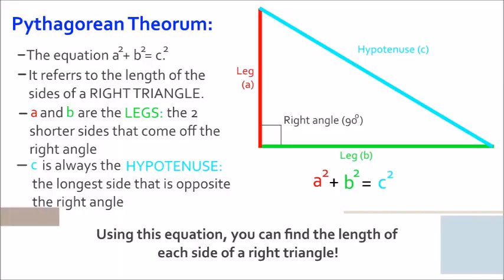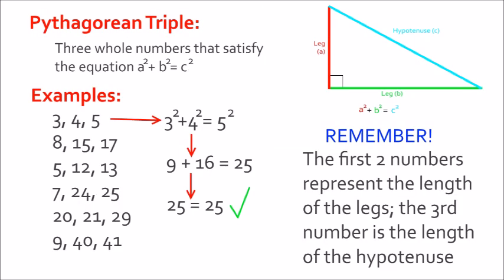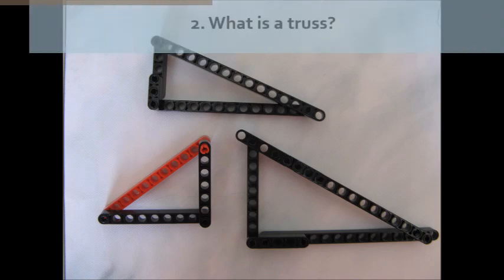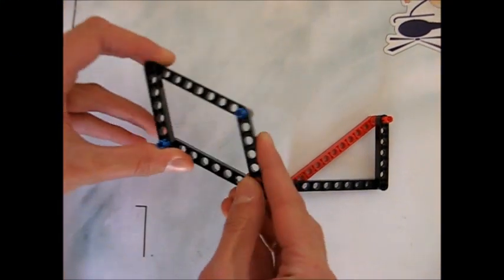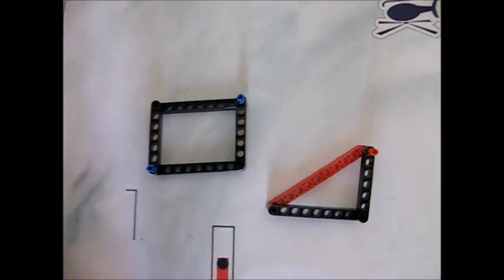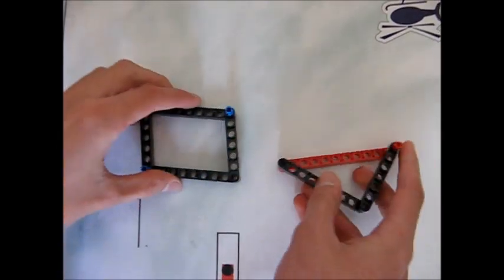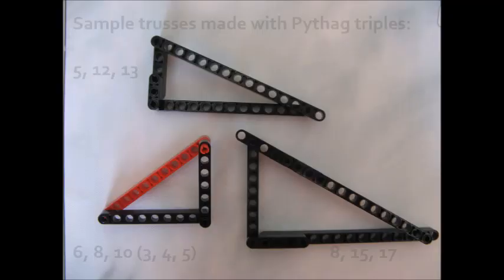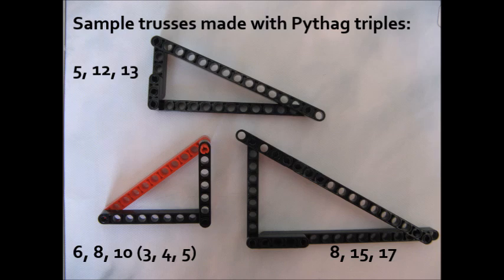How To Make Technic Constructions Stronger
In this EV3 robot design tutorial, I will be teaching you about a method for strengthening your Technic constructions: by using trusses. Trusses are much sturdier than rectangles, which can be beneficial in FLL. Trusses can be difficult to build, as sometimes pieces bend or weird angles are formed. To counter this, you can use the Pythagorean theorem to know exactly how long each side of the right angle truss will be.